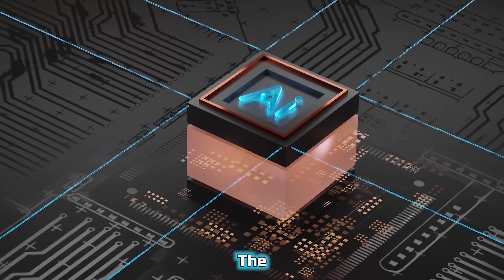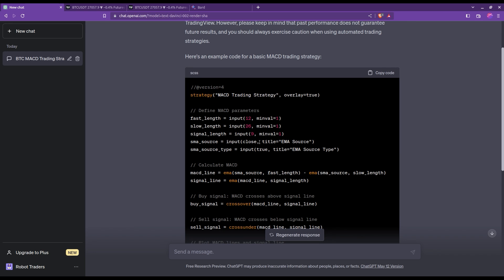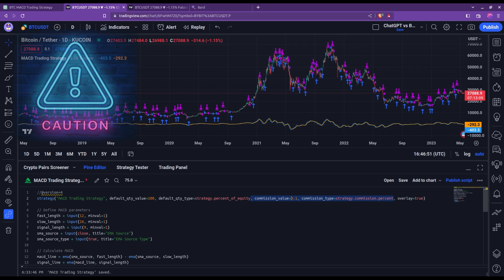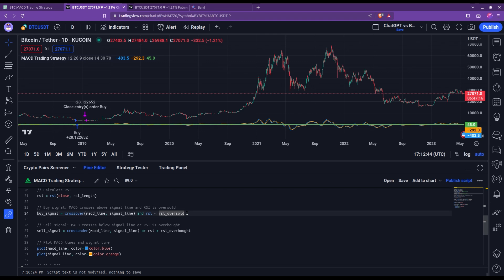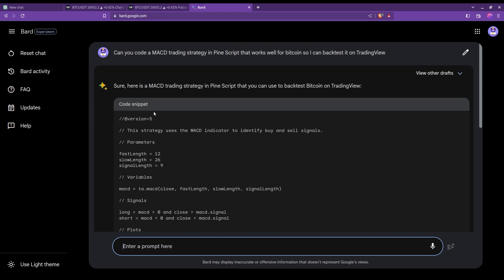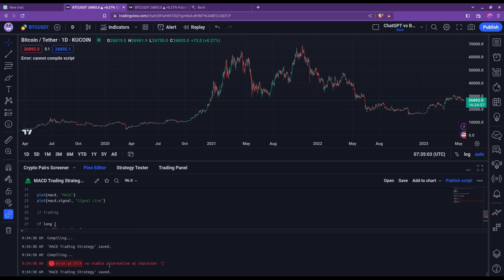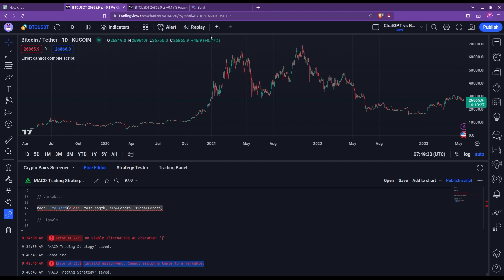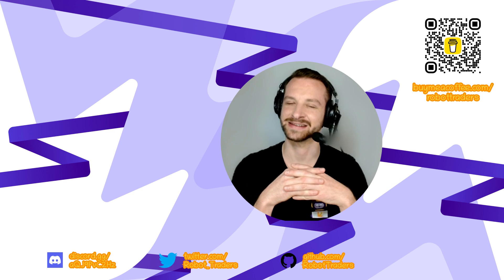Which AI Is Best For Creating Trading Strategies?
ChatGPT or Bard, which one is best for creating successful trading strategies and why.

     Timestamps
00:34 Plan
01:07 ChatGPT
04:44 Bard
07:40 Final remarks